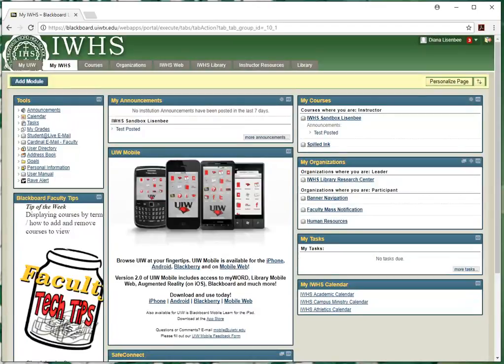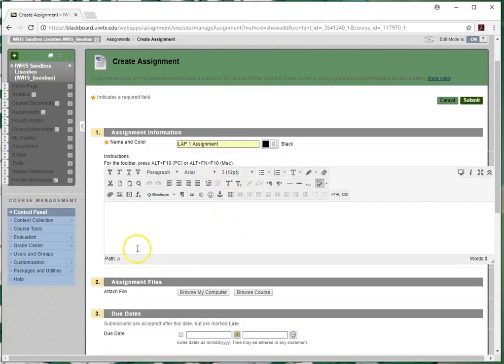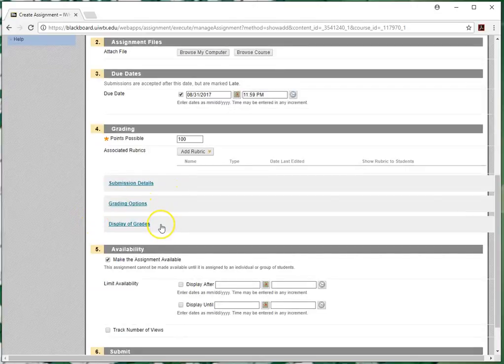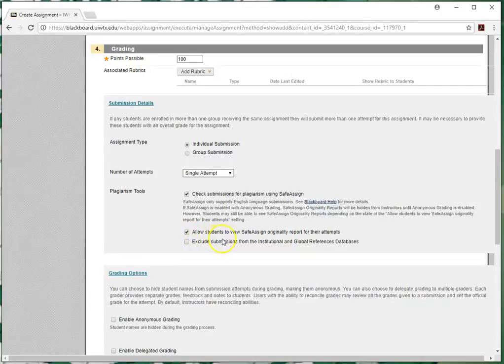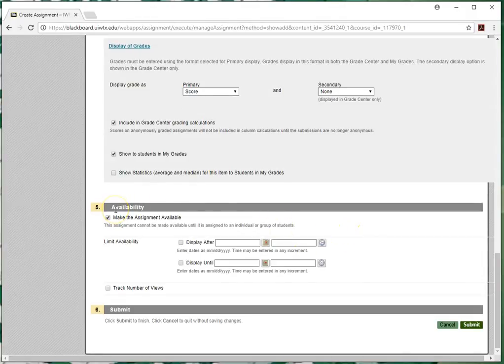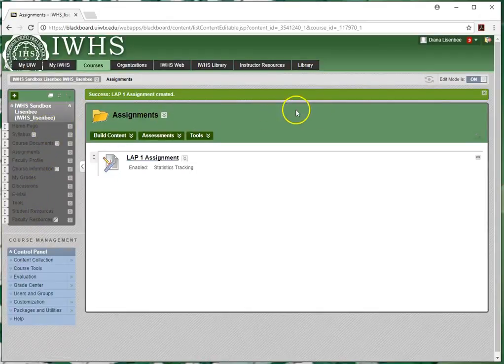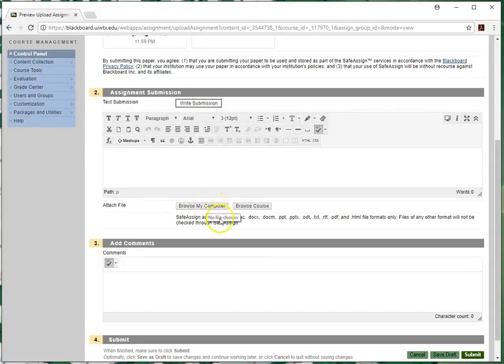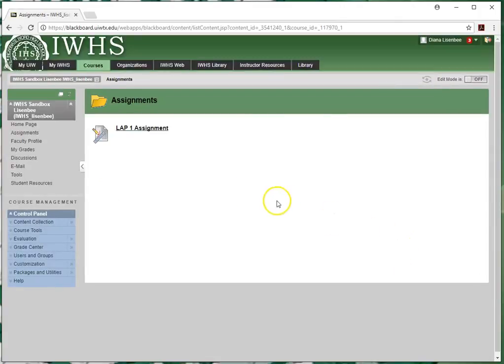Blackboard: Adding Links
This is a brief tutorial on adding links to Course Documents within Blackboard.